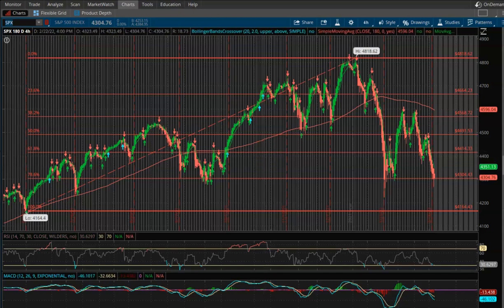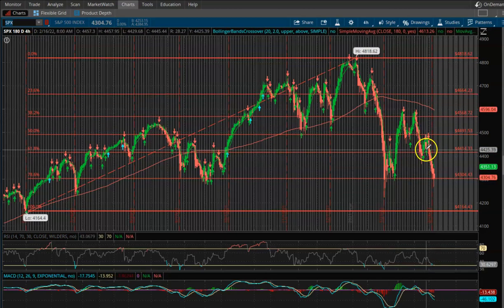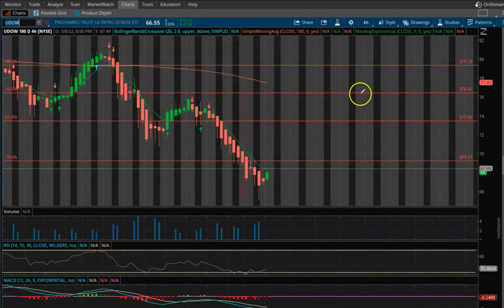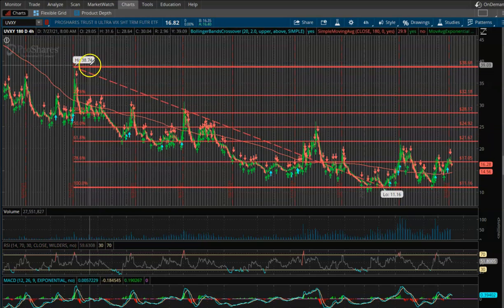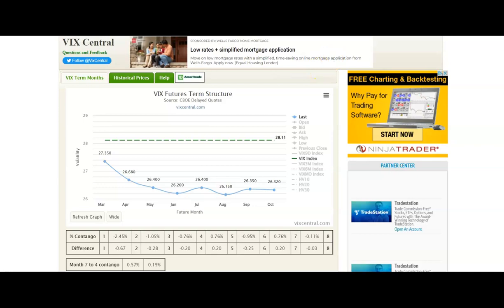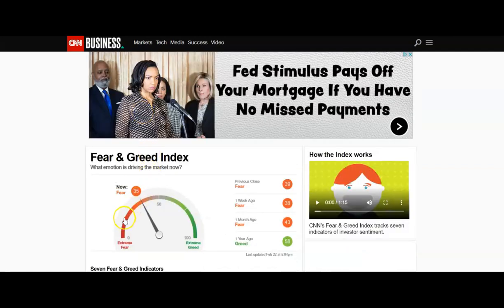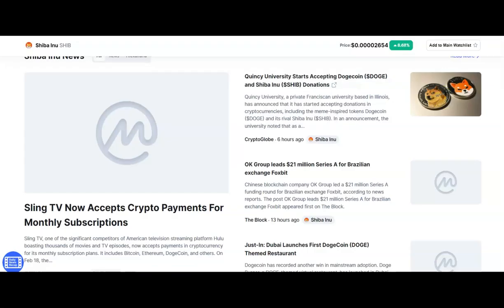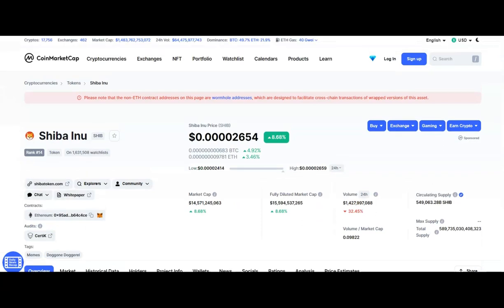Mid Week Stock Market Update 02-23-2022 - S&P 500, UDOW, UVXY, SHIB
In this video, I go over a mid week stock market update. We break down the charts, as well as look into the VIX and fear & greed index.

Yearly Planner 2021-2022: